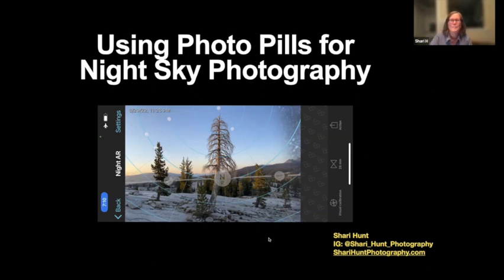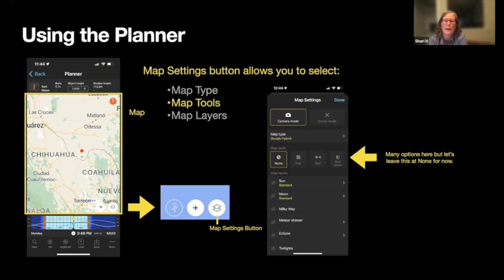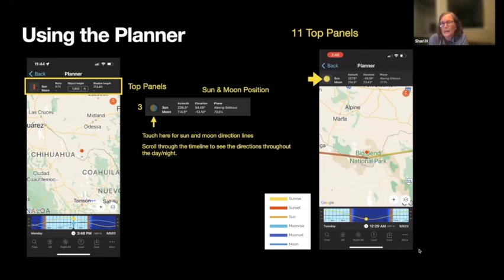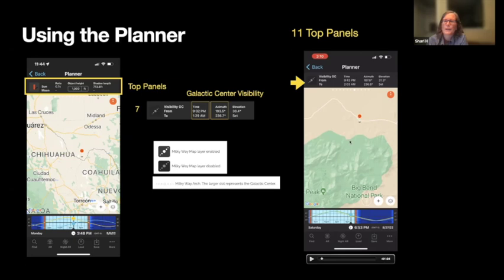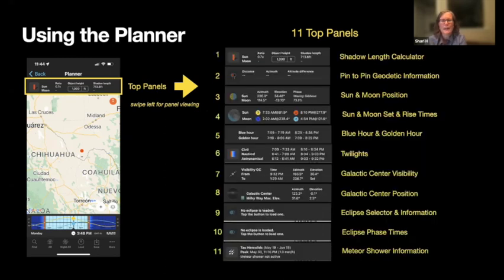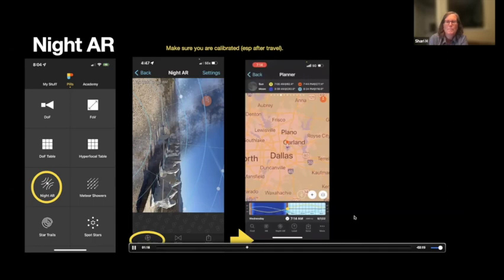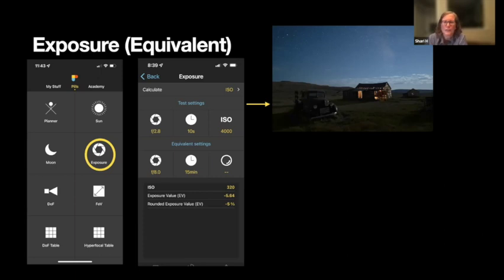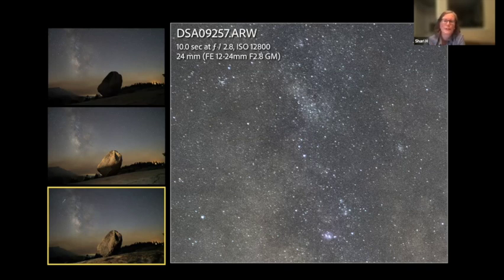Session 122 - Using PhotoPills for Night Sky Photography with Shari Hunt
Astrophotographer and workshop guide, Shari Hunt frequently photographs night skies and utilizes the PhotoPills app for almost all of the planning.

Getting into night sky photography can be extremely fun.  Besides the required equipment, planning is a critical component of a successful night.  Knowing when and where the moon will rise or set, the location of the galactic core on any given night 500 miles away, or how long your exposure needs to be for longer star trails are all tasks that can be configured using PhotoPills.

Tune in as Shari explains how she uses the app to plan for night sky photography, including photographing the galactic core of the Milky Way, configuring longer exposures for star trails and foreground images, and more.

Connect. Inspire. Create.

Every week a new photography-related topic and a new speaker join us via Zoom. All of our sessions are free and open to all levels of photographers.  A list of upcoming presentations and links to our previous sessions can be found at: